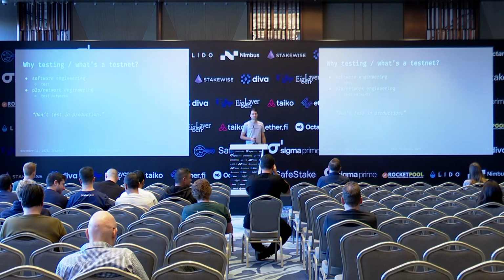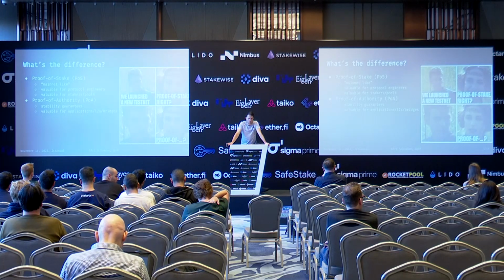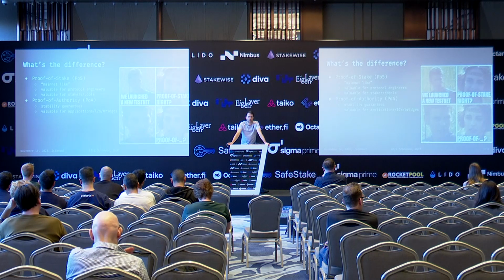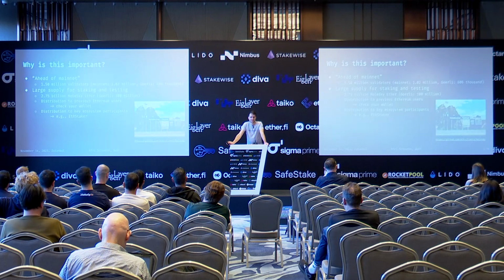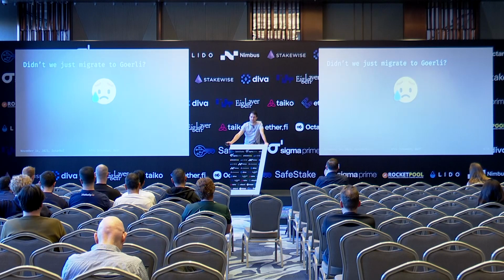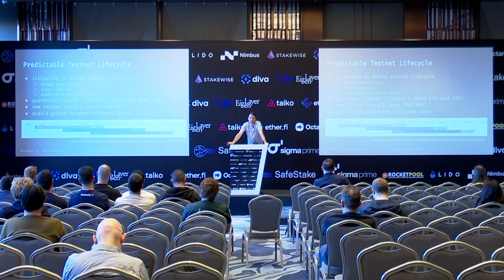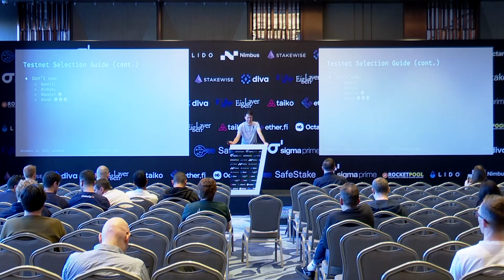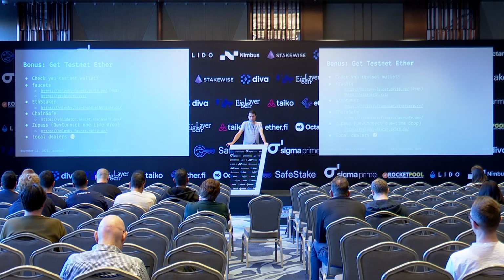Afri Schoedon - Holešky - a proof-of-stake testnet ahead of mainnet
AI summary:

00:00 Afri introduces a new test net for testing smart contracts with a small amount of currency, emphasizing its importance for various users and explaining the differences between proof of stake and proof of authority test nets
04:24 The new Holešky testnet is important for application engineers to test applications with a larger user base, due to the current proof of stake test net reaching end of life and the need for a new test net ahead of the main net
07:37 The Holešky testnet was launched with 1.5 million heski to identify issues before the mainnet, but faced challenges with token distribution and migration process, highlighting the need for a predictable testnet lifecycle
11:45 Girly testnet ending, migrate to Seola, consider migrating to Holešky for proof-of-stake and stability guarantees, use Heski testnet wallet for EA and test staking setups and applications
16:13 The speaker discusses challenges faced during the testnet launch and the need to avoid similar situations in the future
18:51 Proof of authority offers stability guarantees and an unlimited token supply, ensuring longevity and confidence in the network.
20:32 Proof of authority has a small number of validators for easier coordination, while the Holešky testnet is run by a small group of entities for stability and performance
23:01 Proof of stake testnets may experience instability, but it is part of the nature of the system.